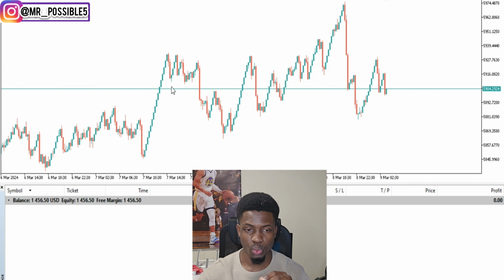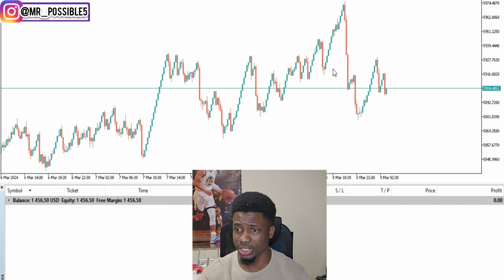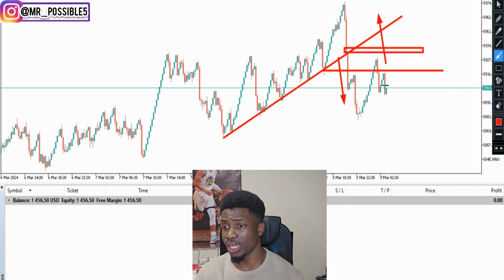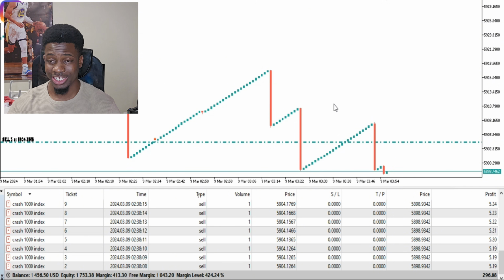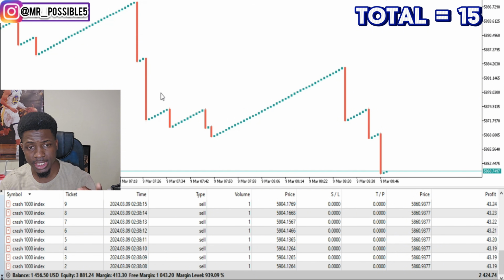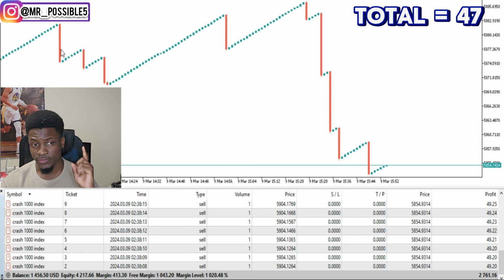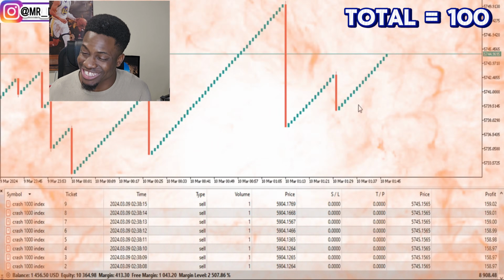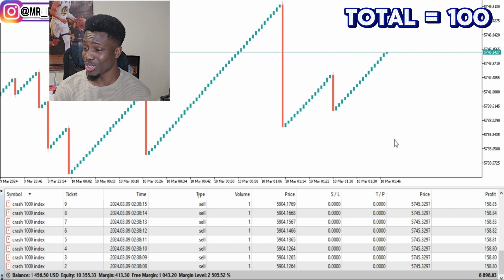Let's Catch 100 Spikes on Boom and Crash, Made $8,900 (Scalp Boom and Crash)